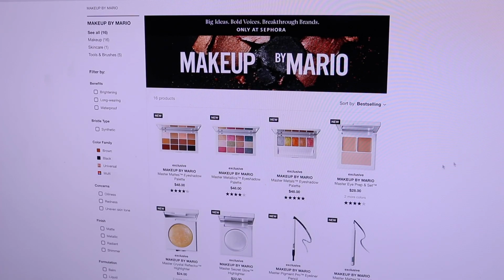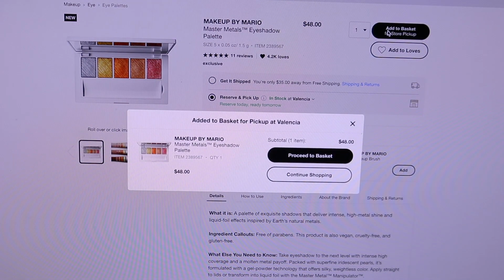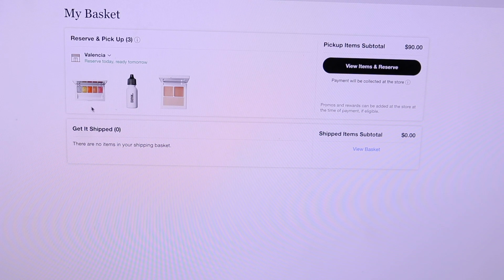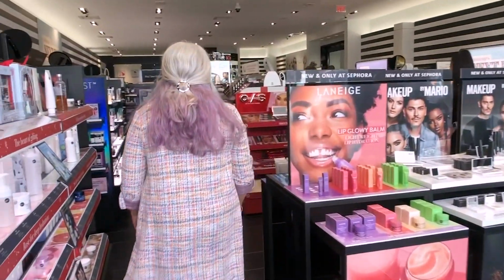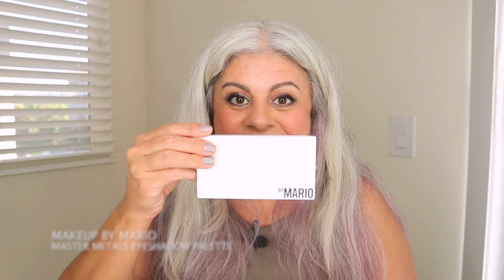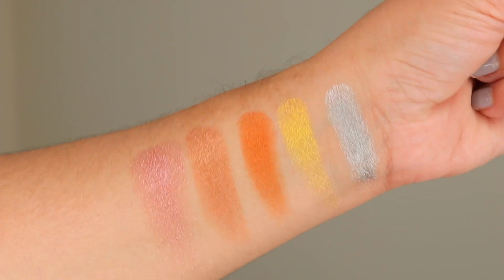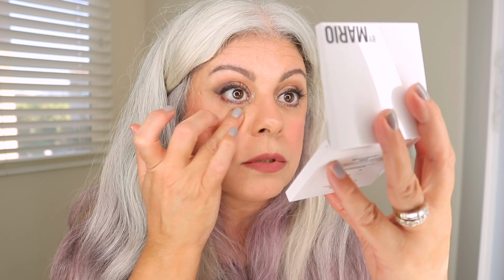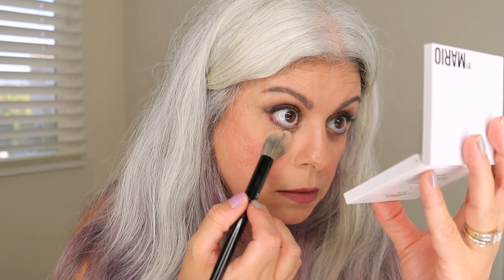HOW TO USE SEPHORA RESERVE ONLINE, PICK UP IN STORE SERVICE I MARYAM REMIAS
In this video, I’m going to show you how to use Sephora Reserve Online, Pick Up In Store Service. I used this service for the first time and I found it very easy to use. @sephora ad I’m going to show you on Sephora’s website how to reserve your products online and pick them up at a Sephora store near you.

I really wanted to try the Makeup by Mario products so I’m going to show you what I pick up and quickly talk about the products and show swatches

Have you used the Sephora Reserve Online, Pick Up In-Store service?